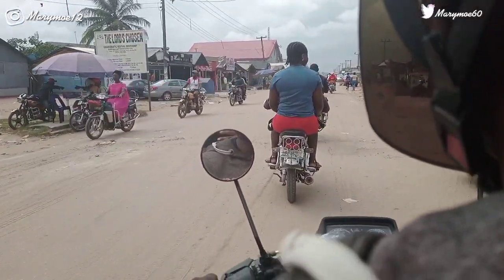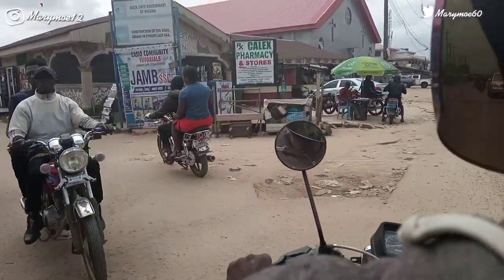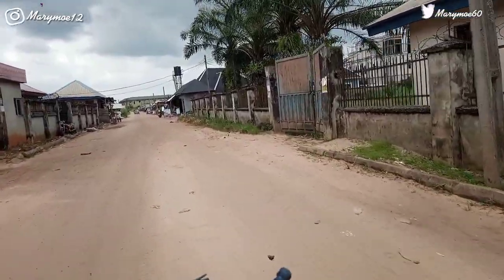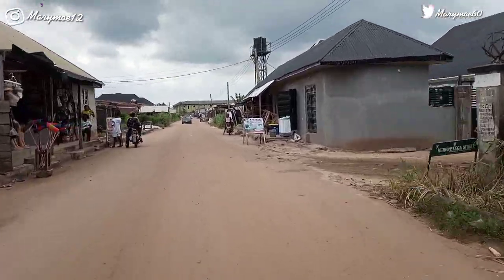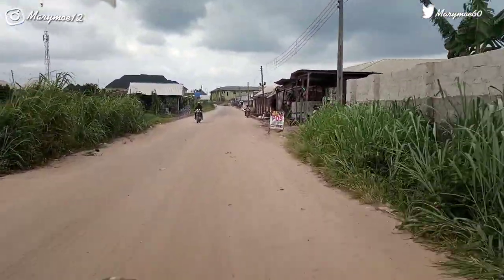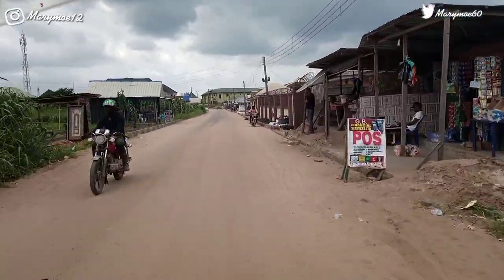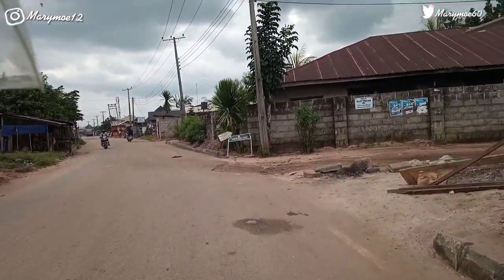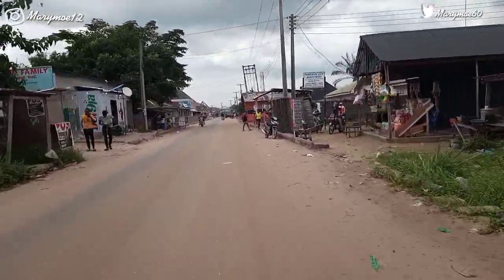MOST POPULAR ROAD IN ABRAKA ETHIOPE EAST// POLICE STATION ROAD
Hi Double M geng💪 welcome back to the channel. In today's video i took you guys on a road tour of police station road which happens to be one of the most popular road in Abraka, Ethiope East. I hope you Enjoy watching❤

Proverbs 13:20

"He that walketh with wise men shall be wise: but a companion of fools shall be destroyed.

Mary Moe

THANK YOU SOO MUCH FOR WATCHING🙏❤ Please don't forget to LIKE this video so that more people can see it, SHARE with your friends and families, just anyone you know that this video will put a smile on their faces, please do SHARE with them, SUBSCRIBE to the channel if you haven't and leave me a COMMENT in the COMMENT section, let me know what you think of the video. THANK YOU SOO MUCH🙏🙏🙏❤💋

Proverbs 13:20

STAY BLESSED!!!